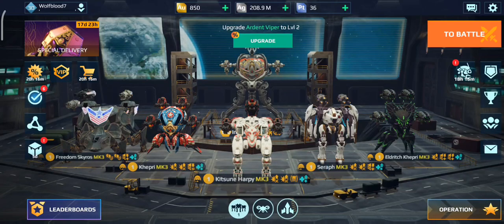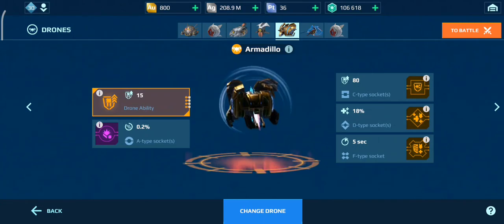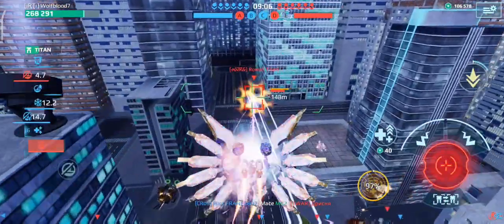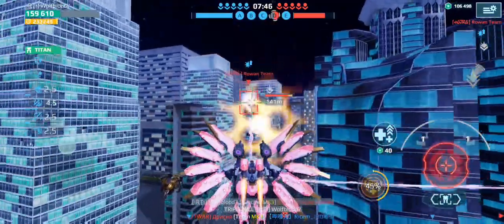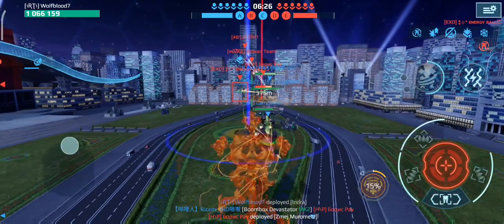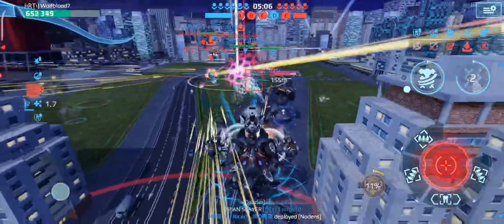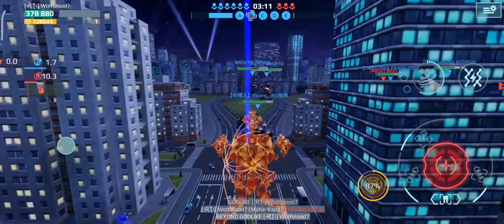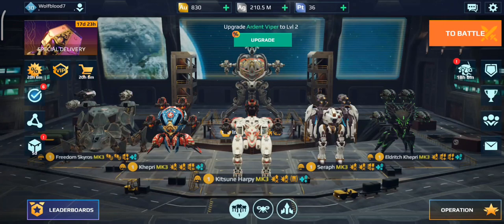MY NEW ARMADILLO DRONE MAKES SERAPH EVEN BETTER! CHIPS GUIDE! (War Robots)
In this video I show you my new Armadillo Drone and how good it is on Seraph.